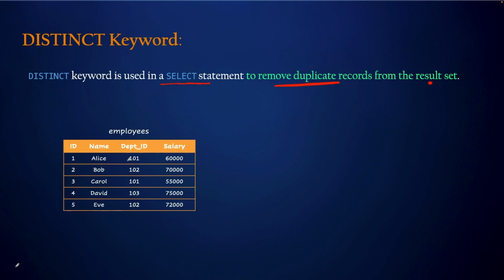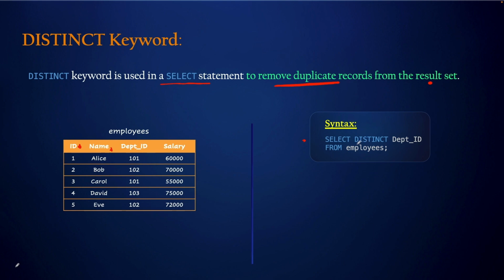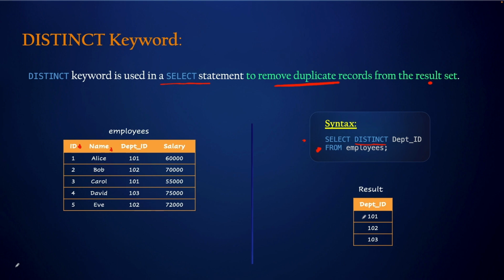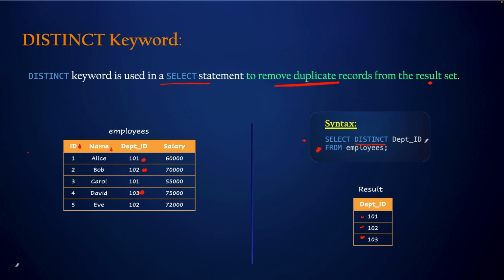SQL DISTINCT Keyword | SQL for Data Science 2025 🌟🎉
We well Learn how to use the SQL DISTINCT keyword to retrieve unique values from a column, eliminating duplicates for cleaner data analysis. 🌟🎉

TIMESTAMPS
00:00 - Introduction